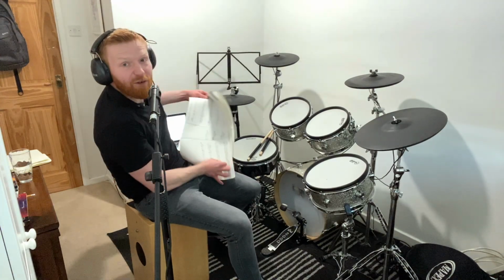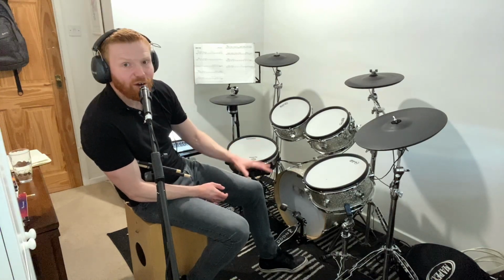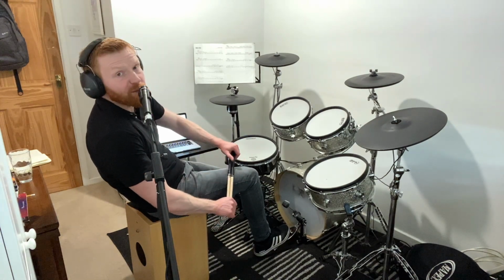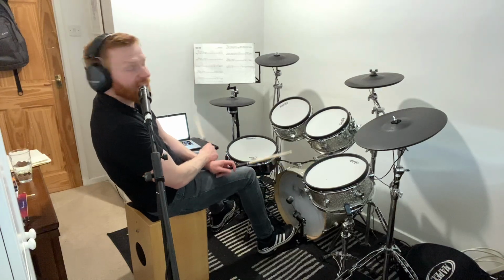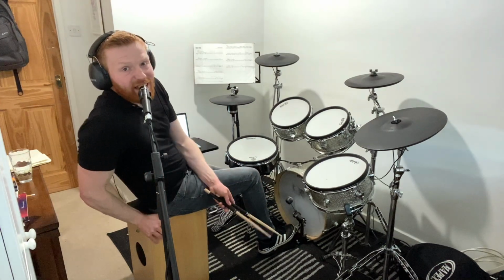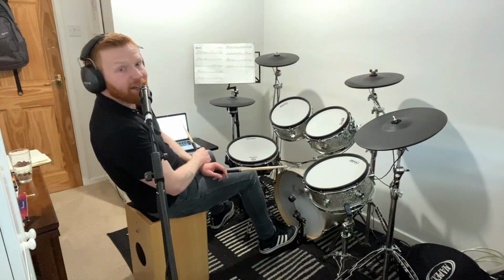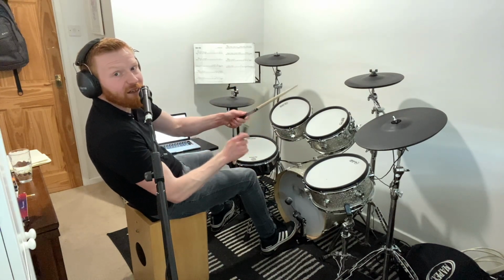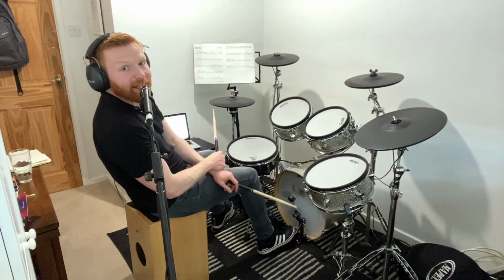FULL LESSON - Miss You, Trinity Rock and Pop Drums Grade 2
Great Rolling Stones piece from Trinity Rock and Pop Grade 2, book available

Mike :)

Remote lessons with Mike via Zoom!

Mike’s Kit

Socials

Mike :)